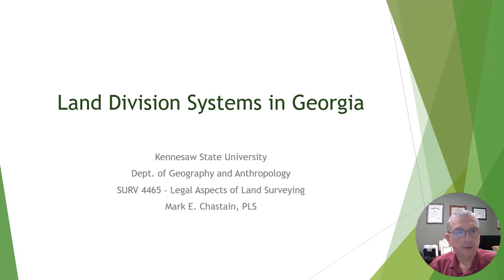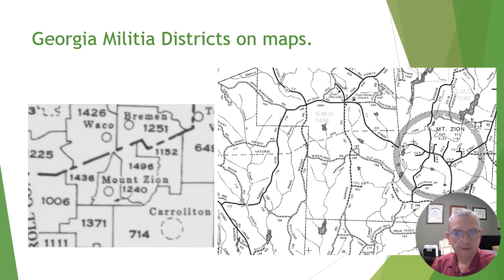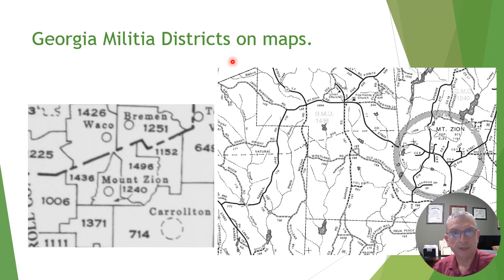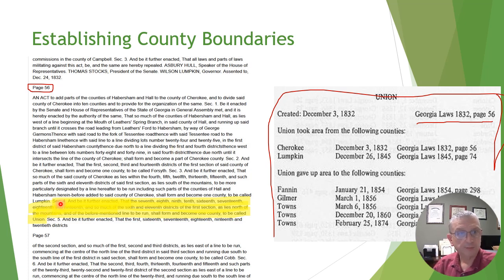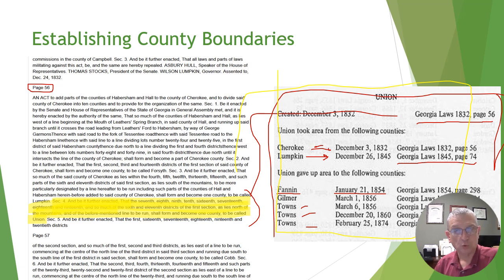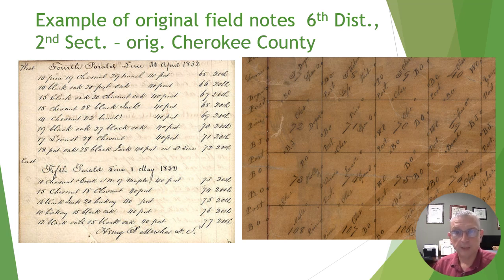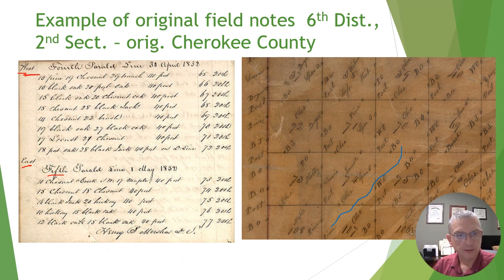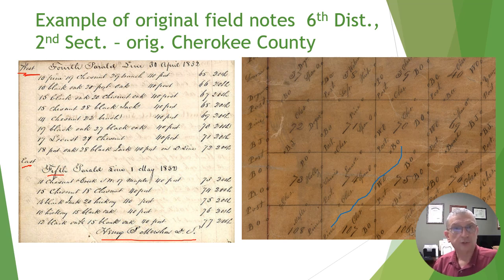Land Division Systems in Georgia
This lecture covers how the real property of Georgia is divided.